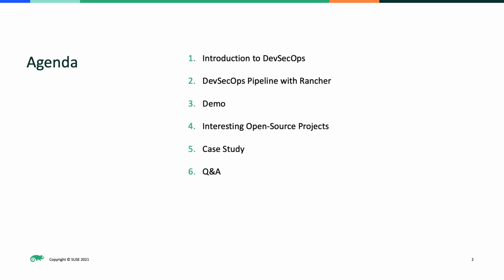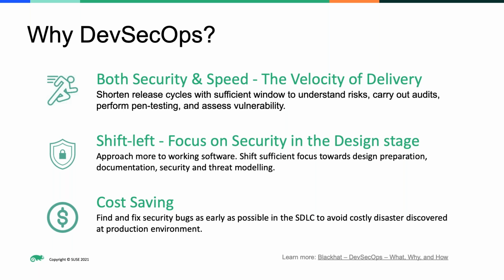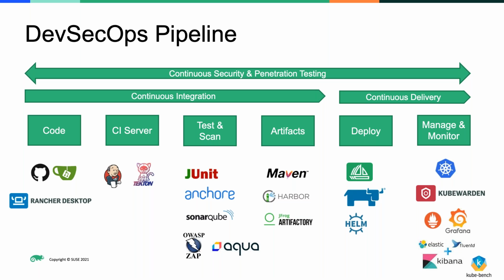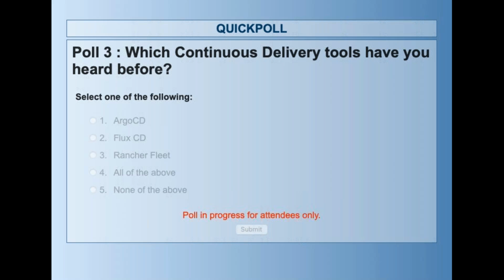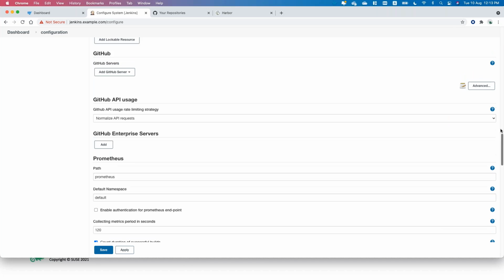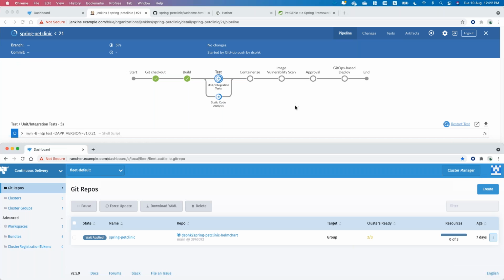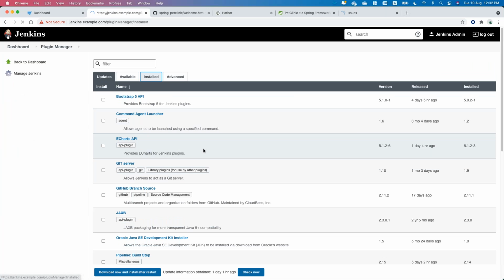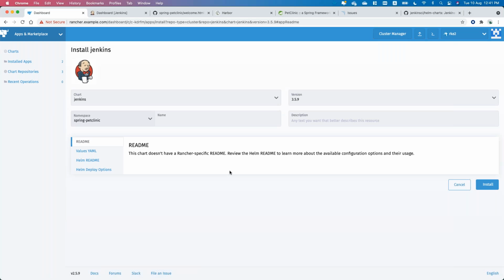Digital Transformation using DevSecOps with SUSE Rancher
Digital Transformation using DevSecOps with SUSE Rancher by Derek So